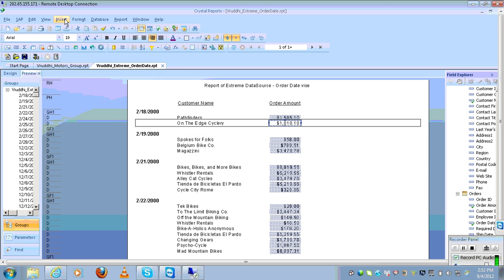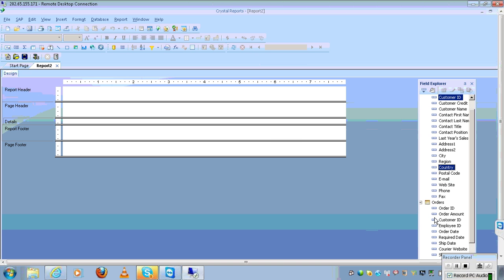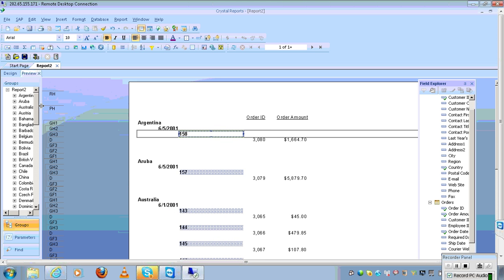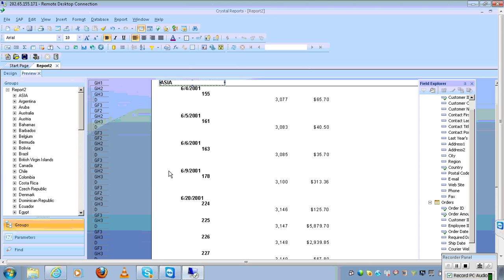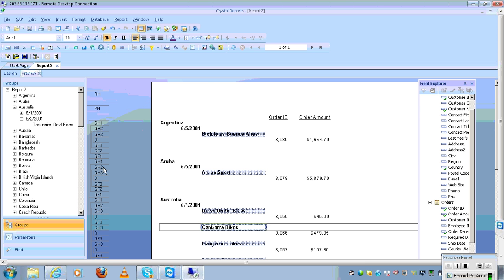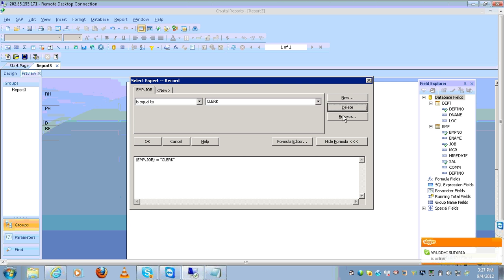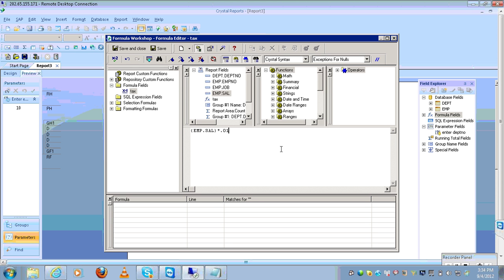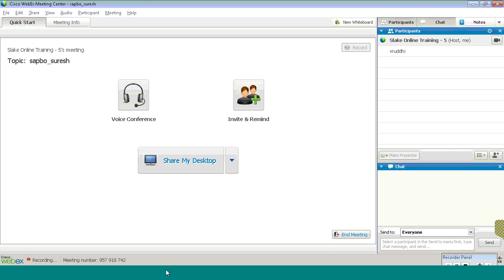Lesson 20 - SAP Business Objects - Crystal Reports